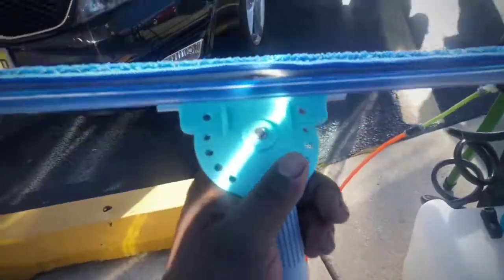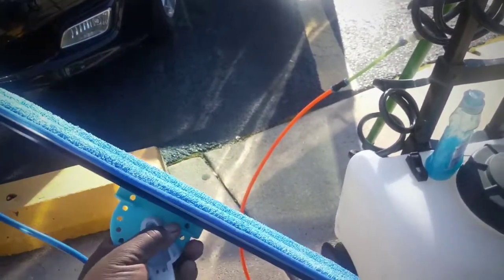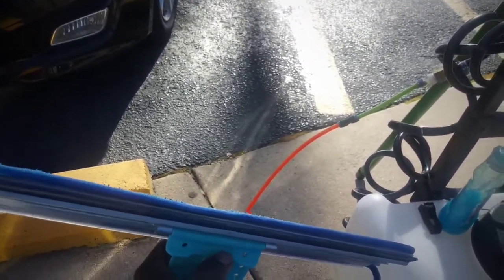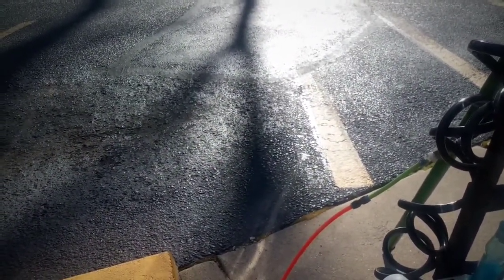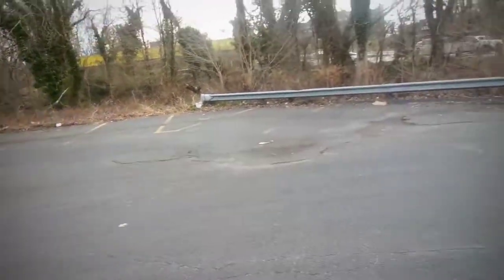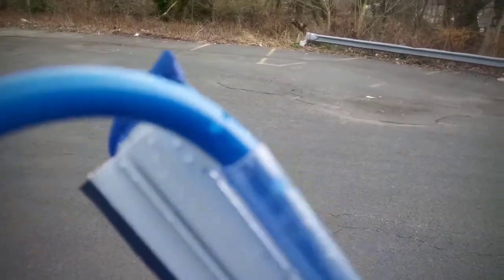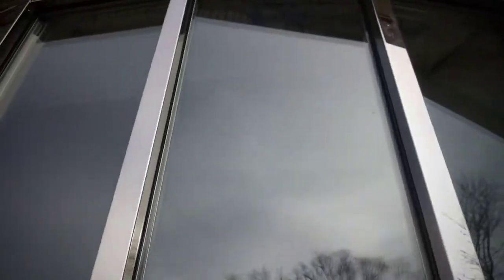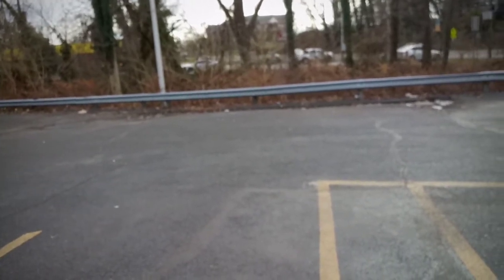M.A.W. Part 3 Logistics Wagtail Convertible A Hybrid Tool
Hybrid Waterfed,A Highflyer,a pure water tool,floor mop,applicator mop with its own source of water,separate squeegee,and combination tool plus doodle bug